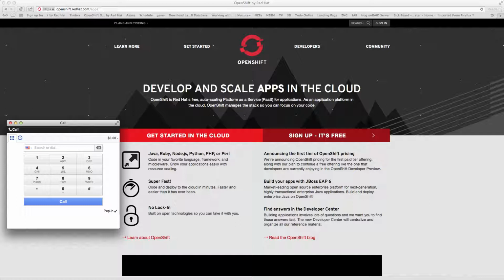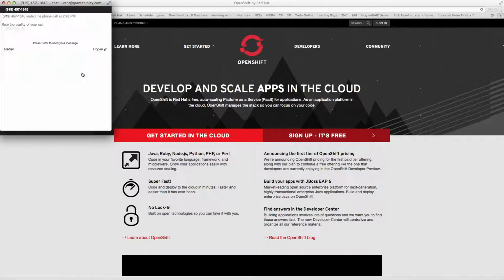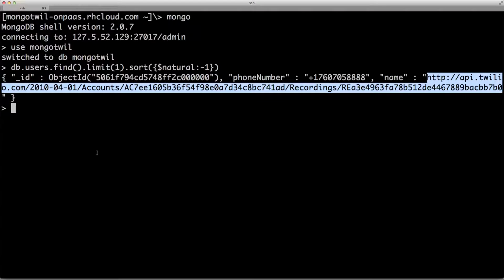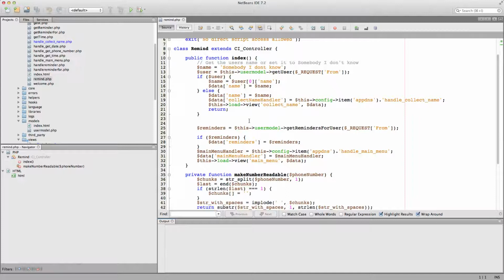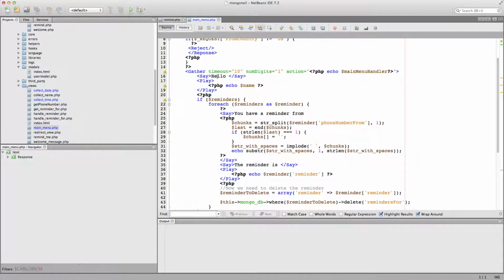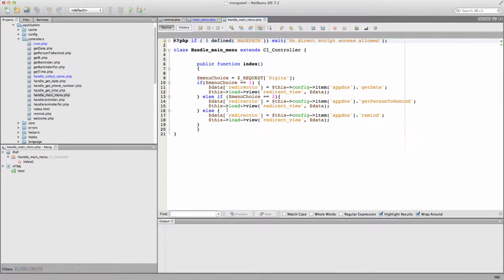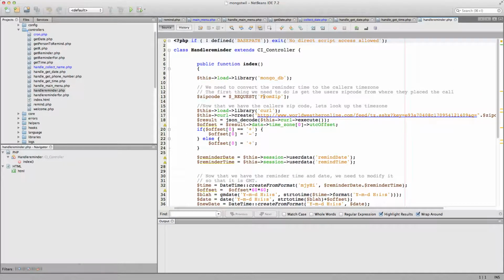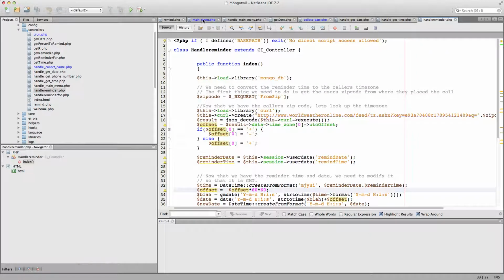MongoMinder - A Twilio, MongoDB, and OpenShift Application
MongoMinder is a sample application that shows how to use the Twilio API and MongoDB to deploy an application in the cloud with OpenShift.  This application allows you to call a telephone number and leave a recorded reminder.

Want to create your own version?  Sign-up for a free account and host your application today, for free,